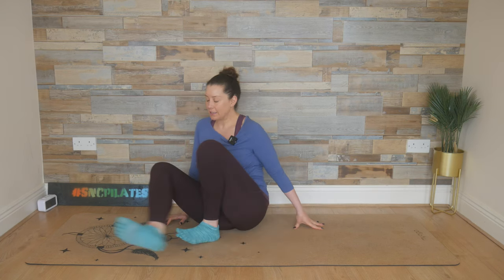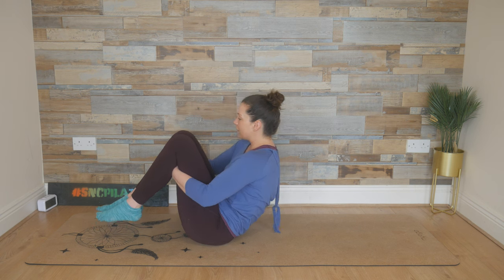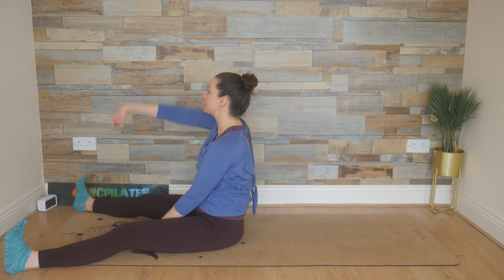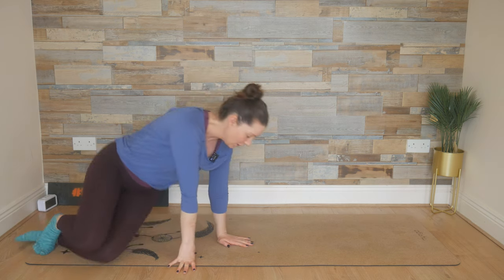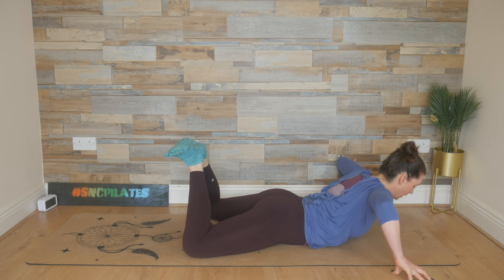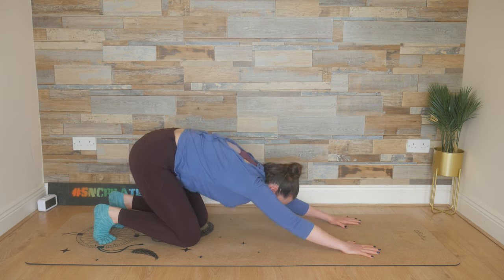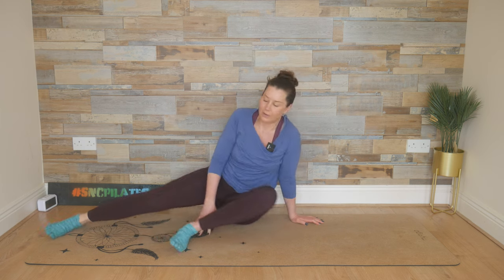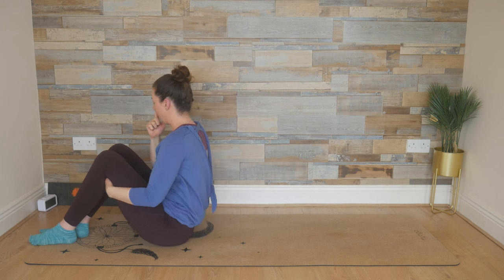Enhance Your Flexibility with Studio SNC's Pilates Roll-Up & Core Series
Welcome to Studio SNC's guided Pilates session, designed to enhance your flexibility, strengthen your core, and perfect your posture. Today's class starts seated on the mat, focusing on extending your spine, engaging your core, and introducing you to effective Pilates stretches and roll-ups that target key muscle groups for a balanced workout.

🧘 What This Session Covers:

Posture Improvement: Learn how to align your spine and shoulders properly while seated to improve your overall posture.
Dynamic Stretches: Engage in dynamic stretches that reach forward toward your toes, enhancing hamstring flexibility and spinal alignment.
Core Strengthening: Dive deep into Pilates core exercises including the classic roll-up and one-leg stretch, which are fundamental for building a strong and resilient midsection.
Mobility Work: Incorporate mobility work for your hips and upper back to increase your range of motion and ease of movement.

🌟 Session Highlights:

Beginner-Friendly Techniques: Whether you're new to Pilates or looking to refine your technique, this session offers modifications to meet your level of fitness.
Full-Body Engagement: From head to toe, engage multiple muscle groups through controlled, purposeful movements.
Breathwork Integration: Learn to synchronize your breath with movement for better mental and physical coordination.

📌 Ideal For:

Individuals seeking to improve their flexibility and core strength.
Those interested in a low-impact, rehabilitative workout suitable for all fitness levels.
Pilates enthusiasts looking to deepen their practice with focused stretches and core exercises.

👍 Why Choose This Video:

Each exercise is broken down with detailed instructions to ensure proper form and maximum benefit.
The session is designed to be calming yet challenging, providing a balanced workout that nurtures both the body and mind.
No special equipment is needed, making this an easy routine to integrate into your daily life.

🙏 Thank you for joining me at Studio SNC. Prepare your mat, clear your mind, and let’s get started on your journey to a more flexible, strong, and balanced body. Let's roll!